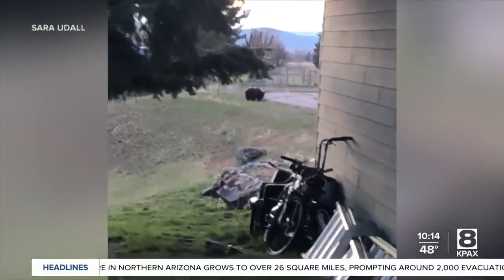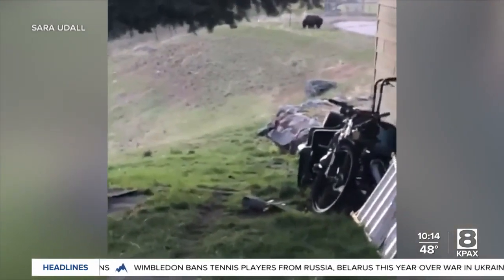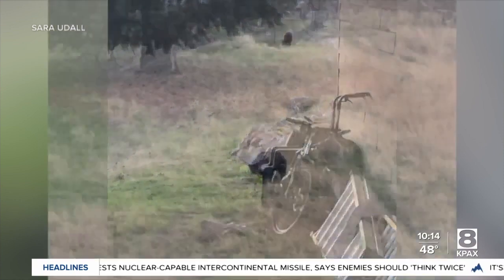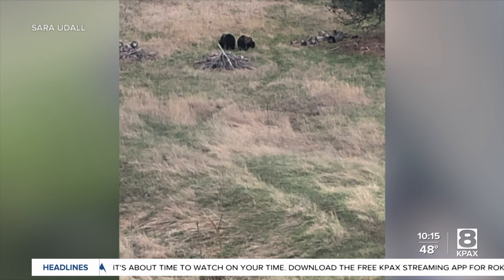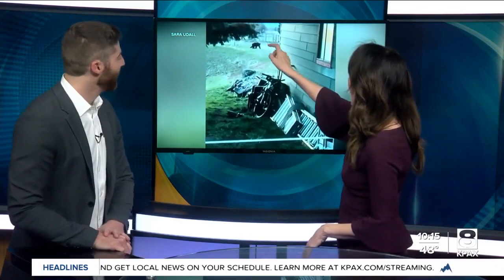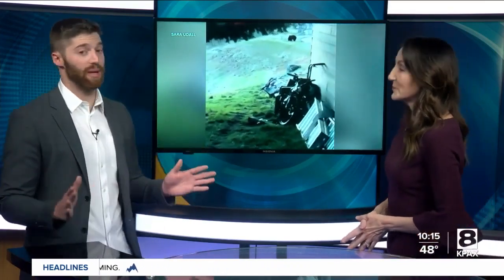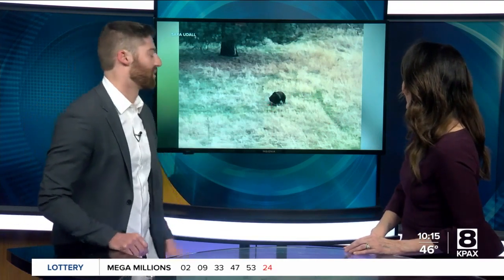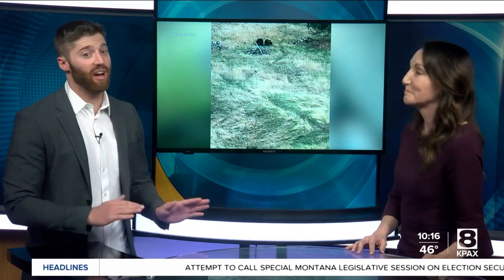Grizzly bears stop by St. Ignatius home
The Udall family in St. Ignatius had some visitors on Wednesday as three grizzly bears stopped by